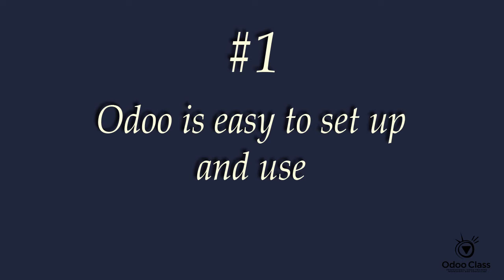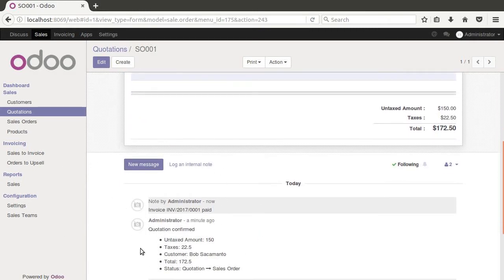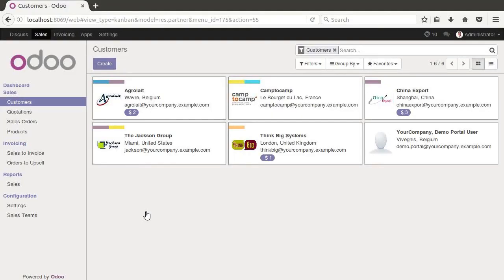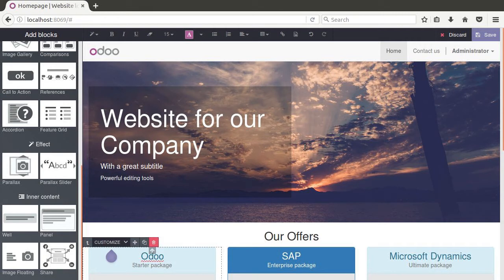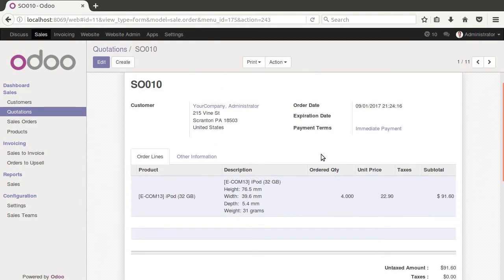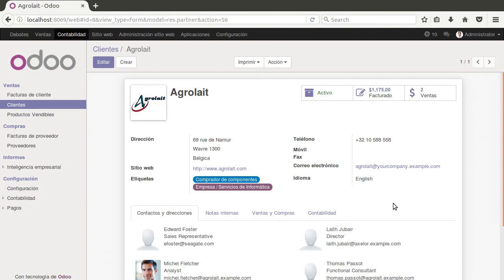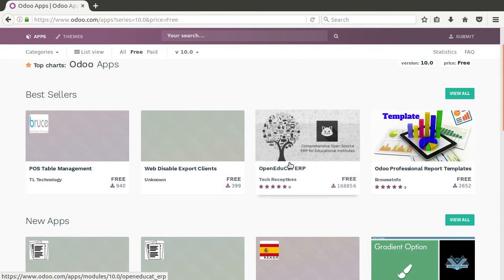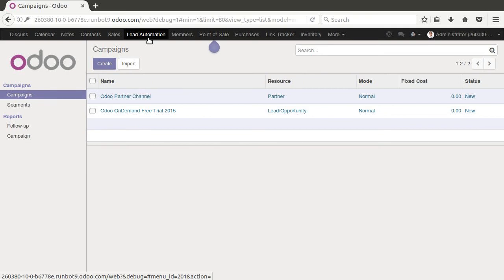TOP 10 REASONS to consider Odoo for your Business Application Framework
for the latest Odoo developer and Odoo functional training videos.

Odoo is a powerful Open Source business application framework with applications in:

- Sales Management
- Purchasing
- Inventory
- Manufacturing (MRP)
- Customer Relationship Management (CRM)
- Human Resource Management (HR)
- An integrated web designer
- eCommerce Platform
-  Literally thousands more

This video covers the top 10 reasons to choose Odoo 10:

#1) Odoo is (relatively) easy to setup and use
#2) Odoo has powerful well integrated communication tools
#3) Odoo has easy, user customizable search features
#4) Odoo has integrated website and eCommerce tools
#5) Odoo has great support for mobile phones and tablets
#6) Odoo has out-of-the box International, multi-language, and multi-currency functionality
#7) Odoo has business applications applicable to nearly every industry
#8) Odoo has powerful enterprise and cloud solutions
#9) Odoo is 100% open source and can build custom odoo applications without changing any of Odoo's source code
#10) Odoo SA provides great Vision, Leadership and Odoo has incredible Community  Support

I wanted to mention here in the comments the OCA!